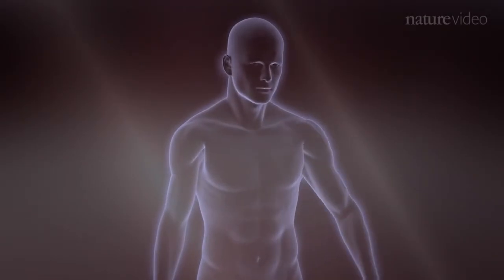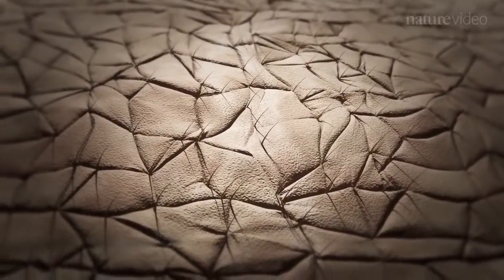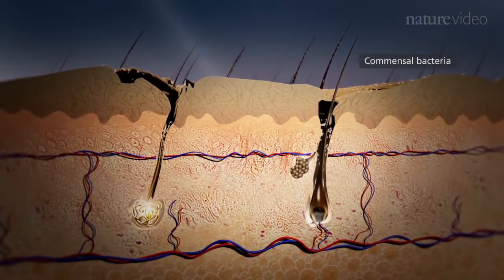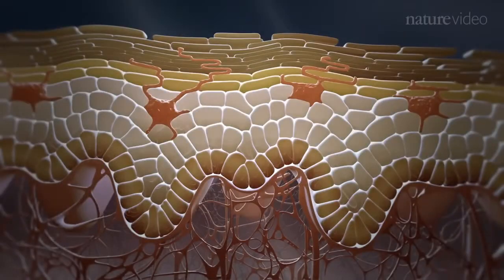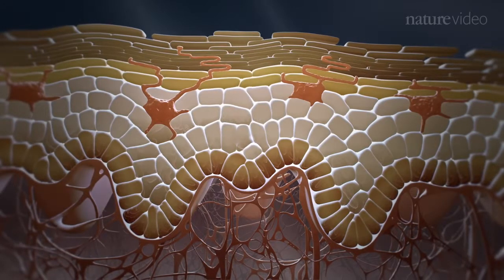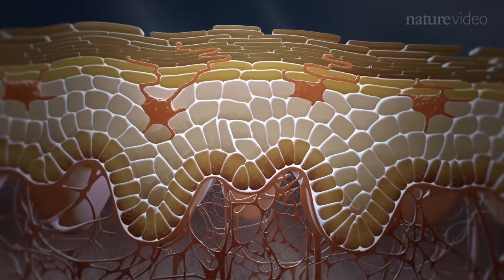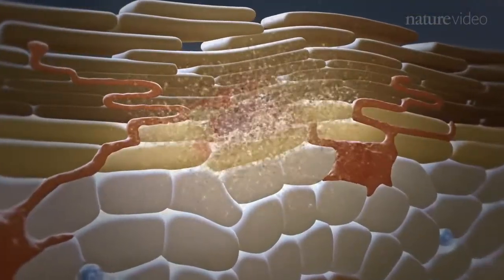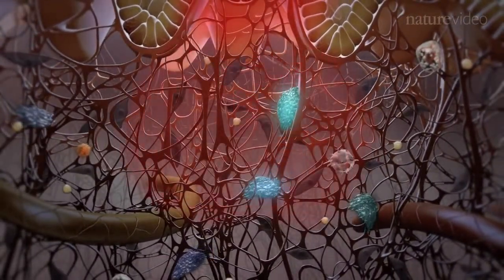The structure of the skin